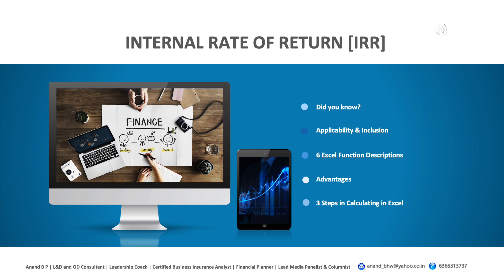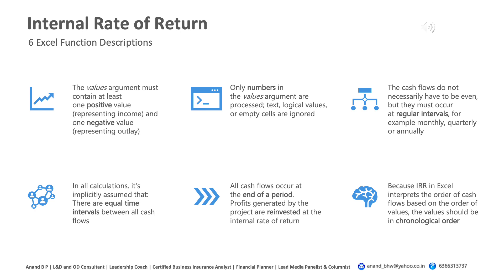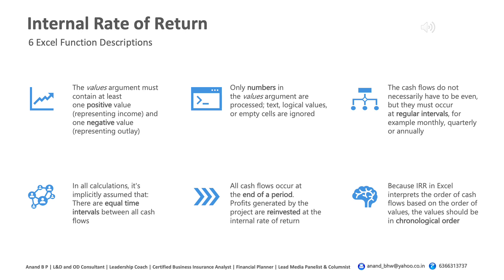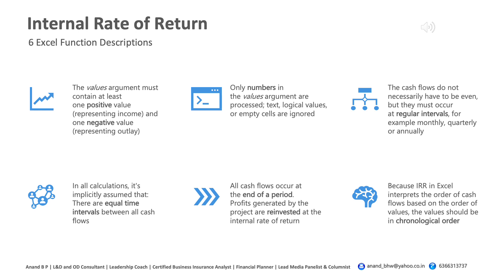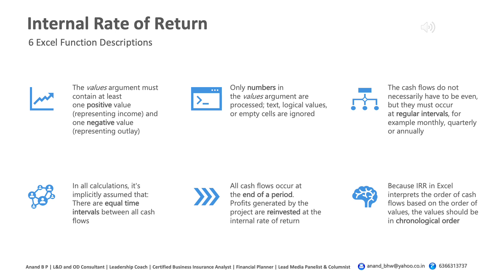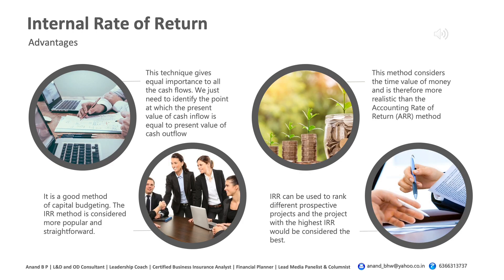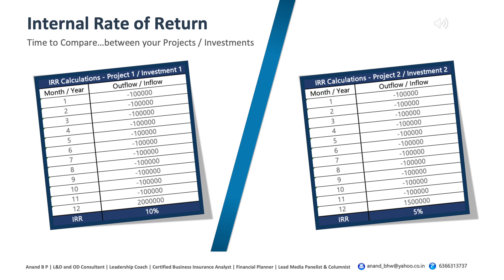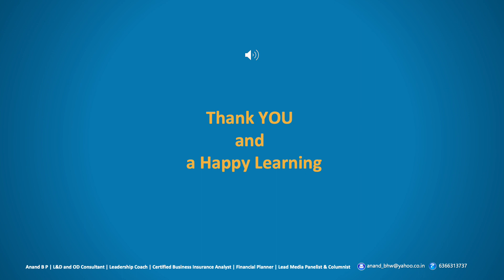3 Simple and Easy steps to calculate IRR (Internal Rate of Return) | Financial Talks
Simple and Easy steps to learn IRR for Capital Budgeting and your Investments.